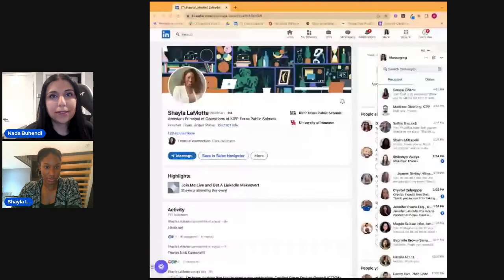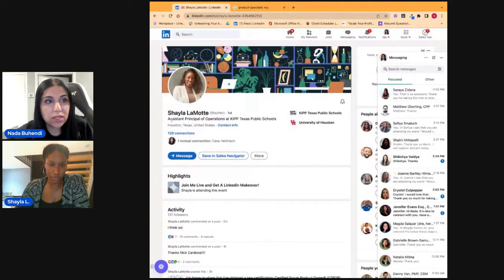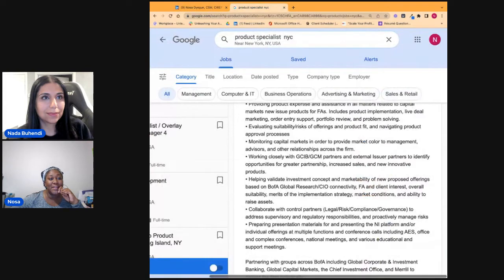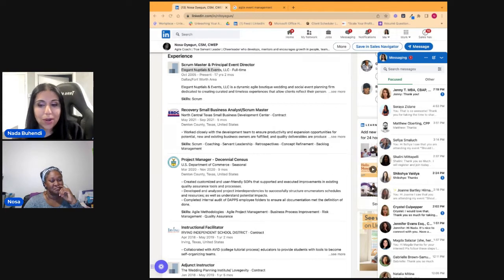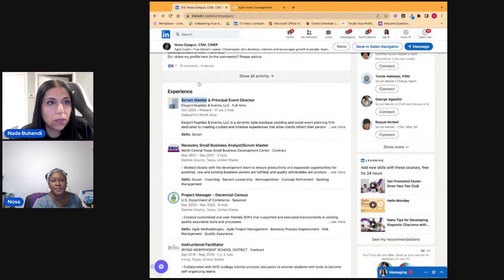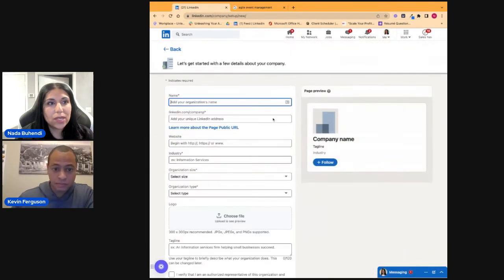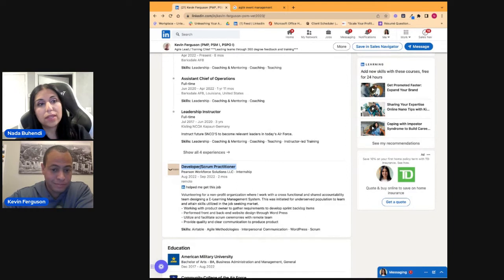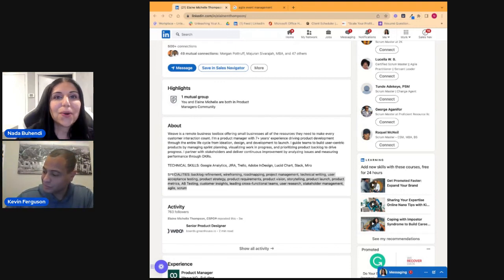LinkedIn Profile Optimization | Nada Buhendi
Join me Live to learn how to optimize your LinkedIn Profile and Rebrand Yourself To Get More Recruiters Viewing Your Profile. The focus was LinkedIn Rebranding for Career Transitions. Watch a few examples.